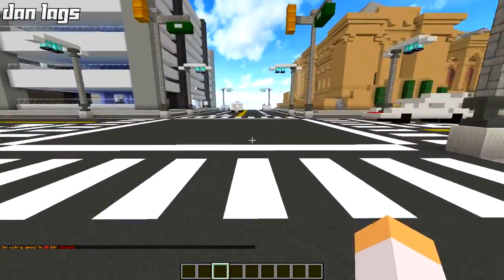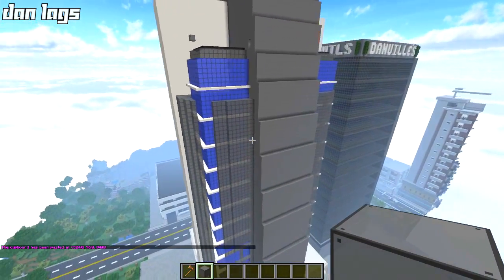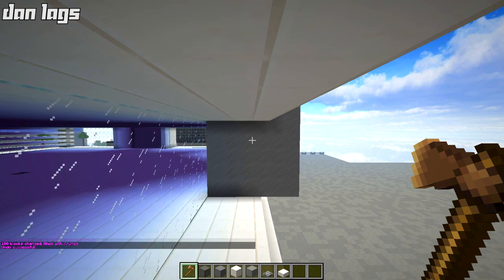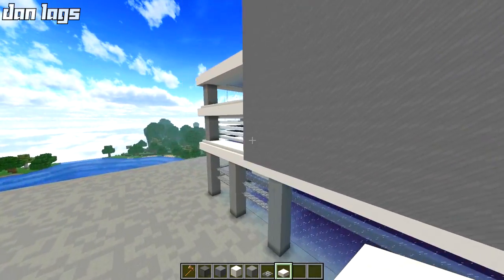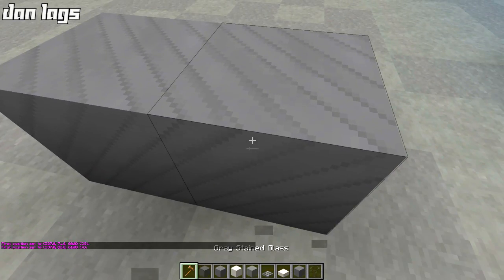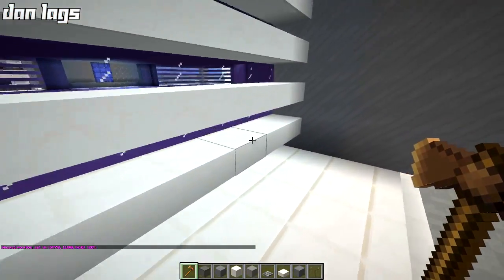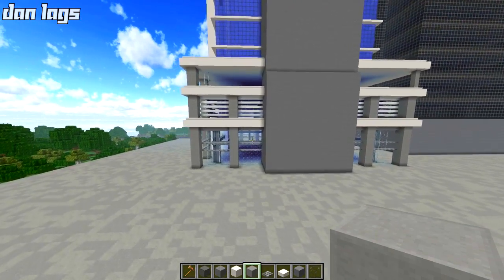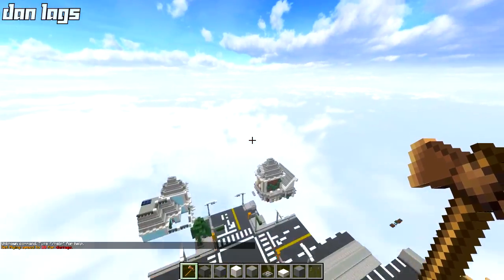Constructing Los Dangeles: Season 2 - Episode 59! (Back to Back!)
Throwback intro!

Download Los Dangeles Here:
Xbox 360: